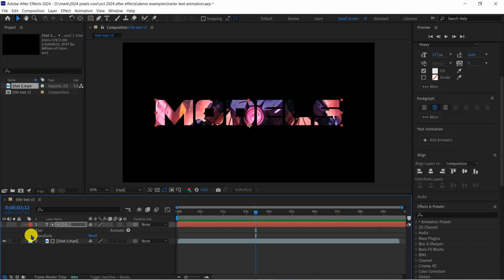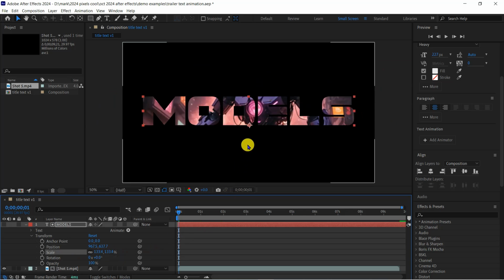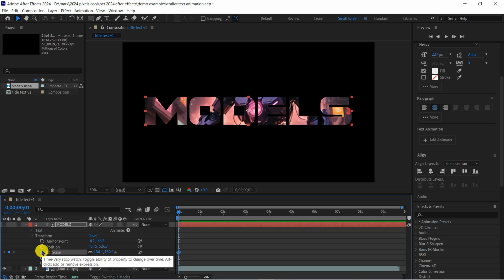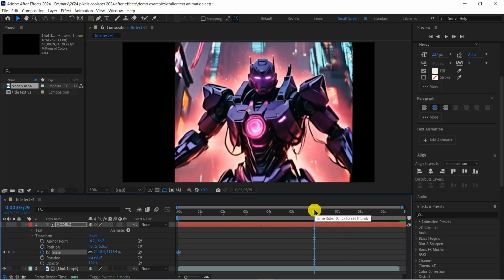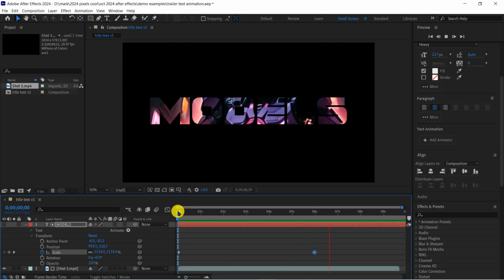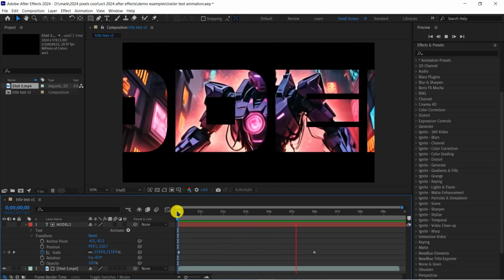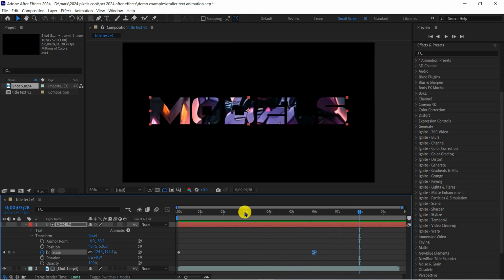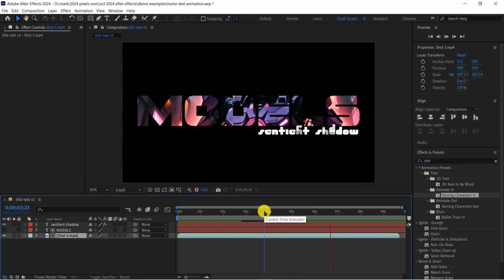Beginning Adobe After Effects: Animate text using keyframes and apply easy ease.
Dive into the world of dynamic animations, stunning visual effects and post-production techniques. It's our brand-new series of BEGINNER video explainers for Adobe After Effects!

In this third explainer, we animate the title text of the movie manually using keyframes and 'easy ease'.

For more information about motion graphics and help with this explainer, check out our companion where you'll also find explainer series for 3d modelling, image editing, video editing and elearning content creation.

This playlist of explainers is also available in a FREE, short online course format!

⏱️⏱️VIDEO CHAPTERS⏱️⏱️:

00:00:35 - Expand the properties of the text layer
00:00:53 - Set the text anchor point to be at the centre of the layer
00:01:30 - Set the text scale property to be 'keyframeable' and create a keyframe
00:02:00 - Set a second keyframe and adjust the text zoom size at the time of the second keyframe
00:02:35 - Snap between keyframes and use the previous / next keyframe buttons
00:03:10 - Apply 'easy ease' to keyframes to smooth the animation